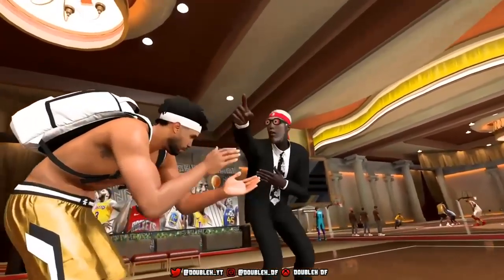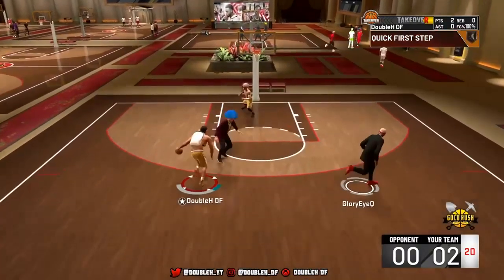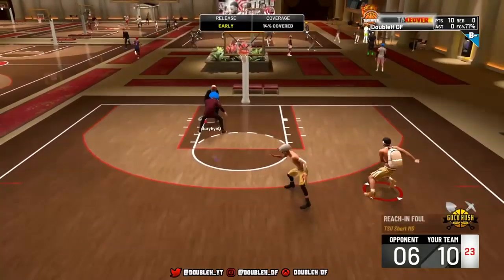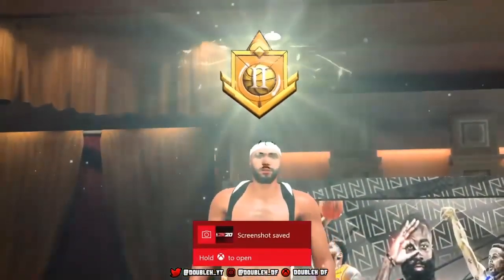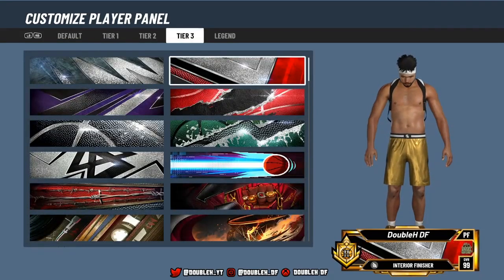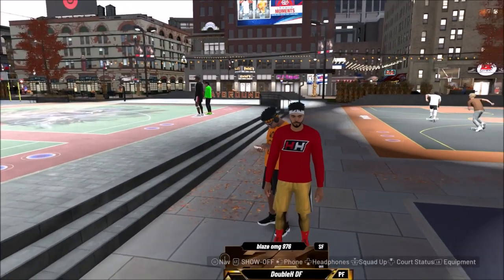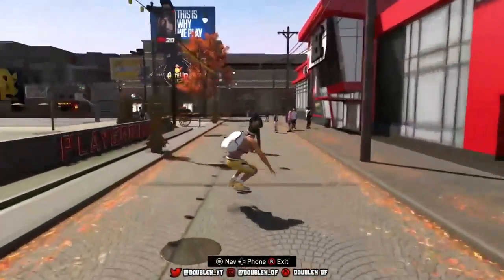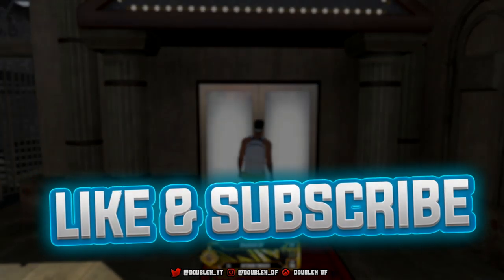ELITE 2 REACTION ON NBA2K20! *NEW* HOVERBOARD, CUSTOM T-SHIRTS, & 2X VC!